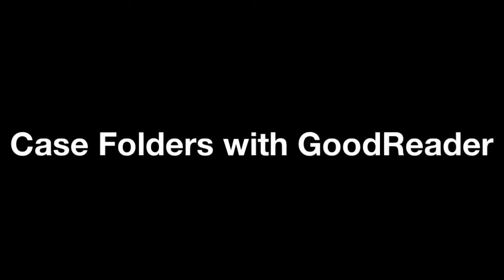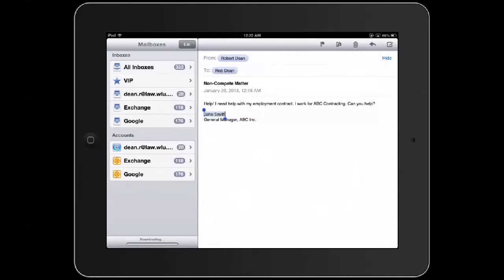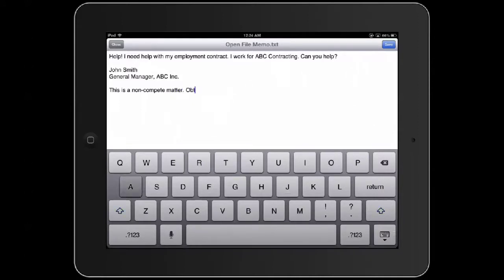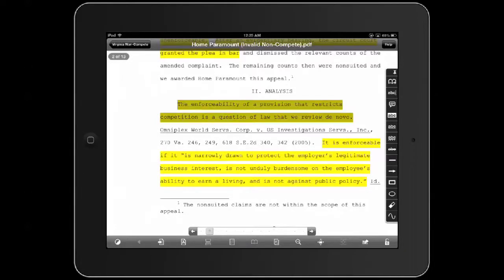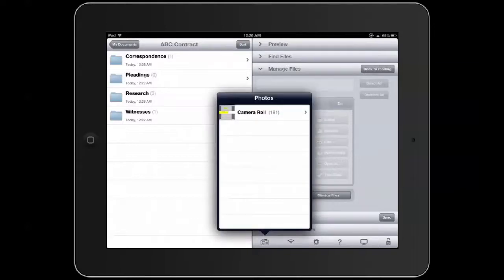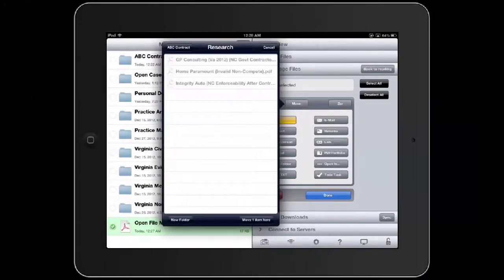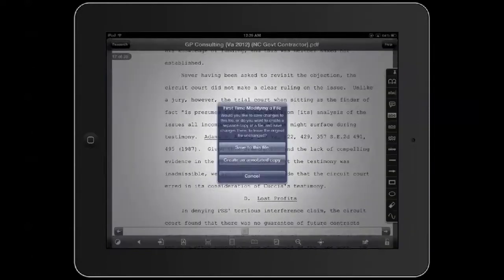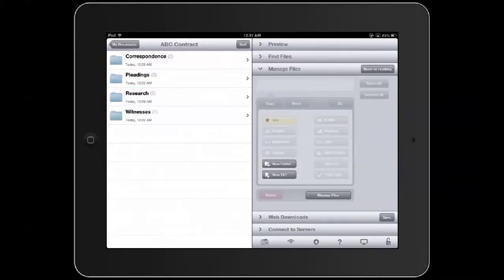Create Case Folders with GoodReader | Rob Dean Roanoke